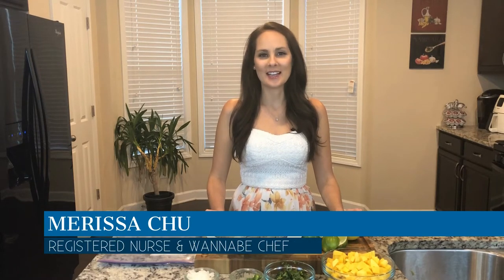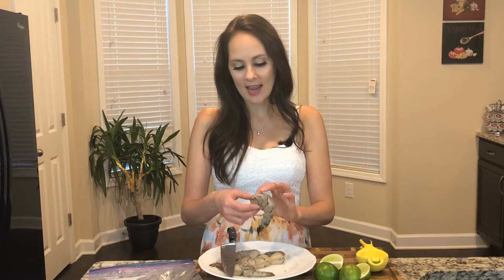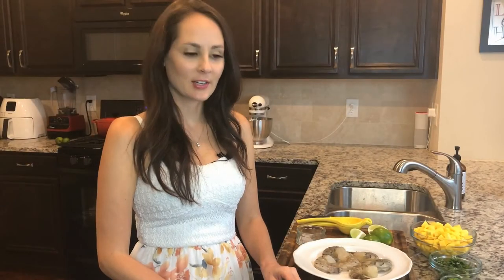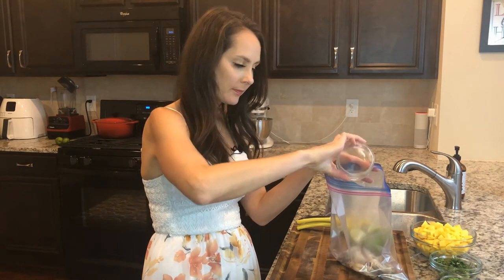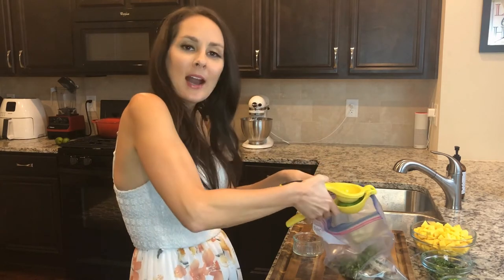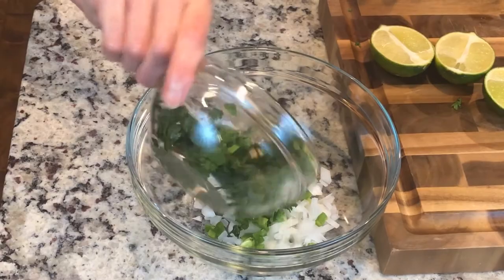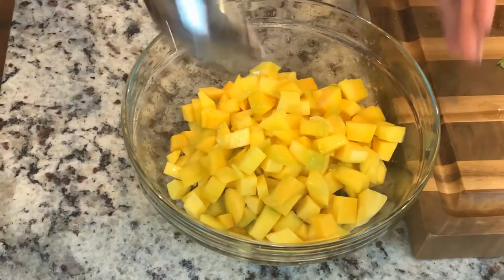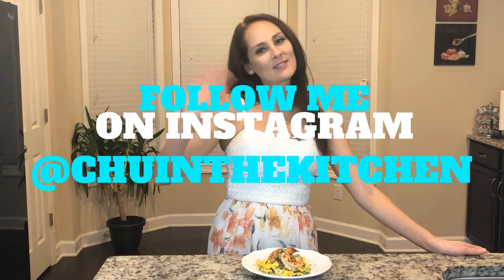Cilantro Lime Shrimp, Ep9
There is nothing small about the flavor in these cilantro lime shrimp.  Join Merissa in making this easy meal on her wood pellet Traeger grill.  She enhances the amazing shrimp with homemade mango salsa. for more videos and product information.  Click the link below to save money on the Traeger Grill Merissa recommends.